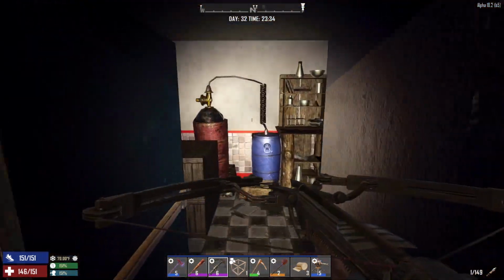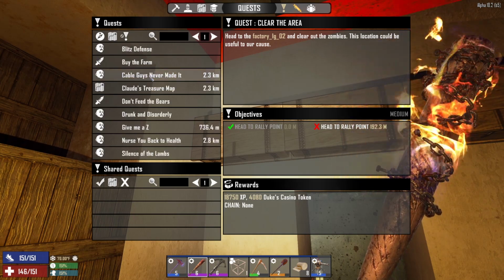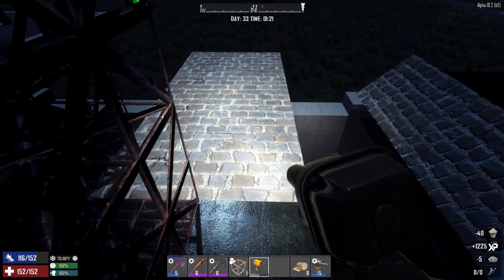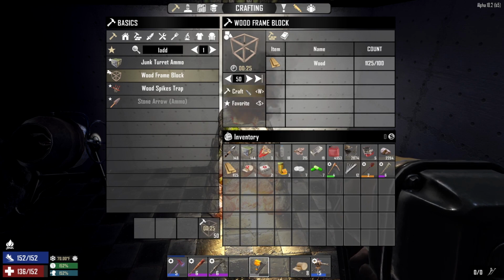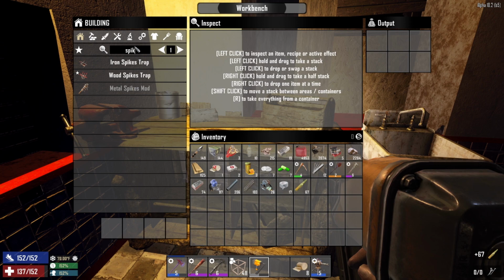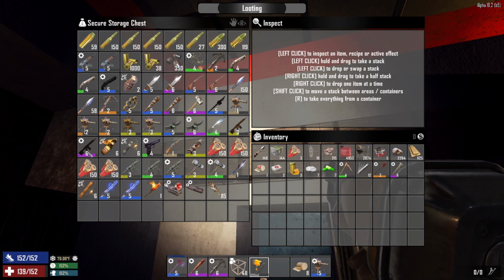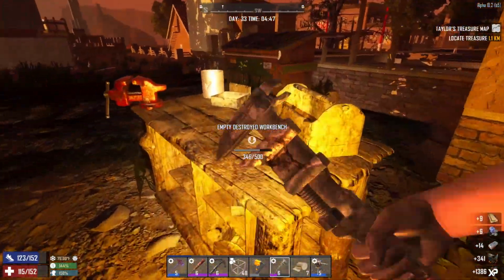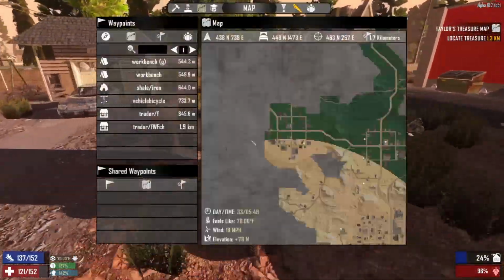★ Ammunition requires collecting lots of stuff -- 7 Days to Die Alpha 18 ep 65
Let's play 7 Days to Die alpha 18! It seems like it's been a a year since the last alpha release, and that's because it has. But holy crap, have you looked at the change log? If you haven't, then I can't even begin to describe how much has changed. This is going to be a familiar game, but in many days different. How different? We're going to dive in and find out--it's time to play with new stuff, shoot zombies, and have a good time. Thanks, Fun Pimps, for allowing me to join in on the festivities. To paraphrase every Microsoft employee from their event in October, I'm pumped to play alpha 18!

7 Days to Die has redefined the survival genre, with unrivaled crafting and world-building content. Set in a brutally unforgiving post-apocalyptic world overrun by the undead, 7 Days to Die is an open-world game that is a unique combination of first person shooter, survival horror, tower defense, and role-playing games. It presents combat, crafting, looting, mining, exploration, and character growth, in a way that has seen a rapturous response from fans worldwide. Play the definitive zombie survival sandbox RPG that came first. Navezgane awaits!

7 Days to Die is an open world, voxel-based, sandbox game that is a unique mix of First Person Shooter, Survival Horror, Tower Defense and Role Playing Games combining combat, crafting, looting, mining, exploration, and character growth. 7 Days to Die is currently in early access alpha 13 status, so check back to see how it gets updated. Every 7th day, beginning on day 7, a feral zombie horde will hunt you down. Will you be ready for them?

XP Earning & Balance
We had a lot of feedback from Alpha 17 on how XP was was mostly earned by Zombie Kills, making play styles other than ‘Killers’ invalid as you could only level up by killing zombies. In Alpha 18 we streamlined and balanced the ways players earn XP to support multiple play styles and supporting rolls. These include XP for Killing Zombies, Completing Quests, Harvesting Resources, Mining, Upgrading Blocks, and more.

There are many ways to play the game, but we believe players primarily play as one or more play-style archetypes that we have identified as The Killer/Looter, The Quest/Builder, The Builder/Gatherer, and/or The Miner.

The testing team painstakingly played build after build purposely playing as these archetypes and collecting XP earning data, recording and analyzing the results, and working with the game designers to re-balance. We believe the game now supports all the current play-styles. We plan to collect telemetry data in the future to help us further improve this aspect of the game.

Stamina Balance
TFP also heard a lot of A17 feedback about how starting player stamina was too low, and player stamina drain made actions like harvesting, mining, and running a grind and a chore.

We’ve reduced stone axe stamina costs, so a new player can get started harvesting resources and not be interrupted with low stamina alerts. Many other primary attack stamina costs have been reduced. Power attacks still have a hefty cost, but also a reward. Armor perks and mods now reduce stamina and movement penalties as well. There are perk books in loot that reward stamina for kills.

We changed encumbrance so players start with a larger backpack in new games so the penalty is less when your inventory fills up. We also added deep pocket mods to allow you to carry more without being encumbered, which doesn’t require you to perk into pack mule.

A bajillion more. Really. Go look.